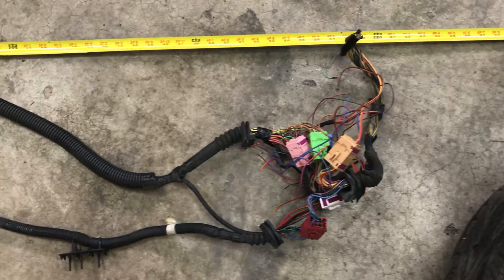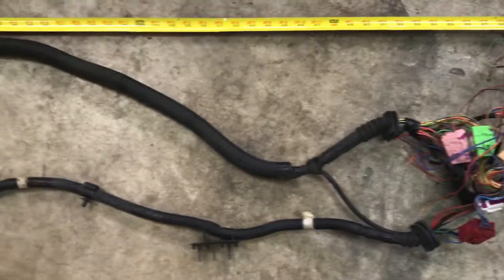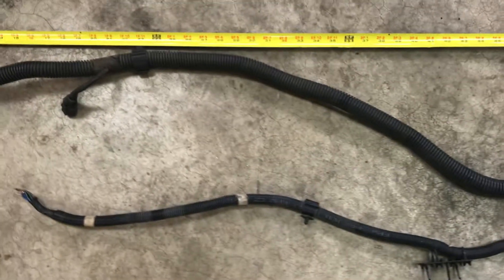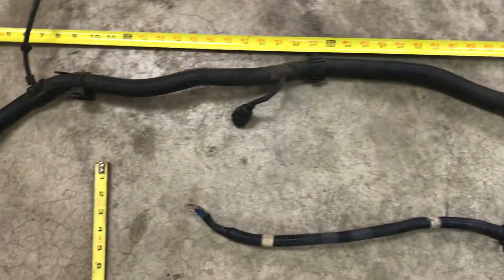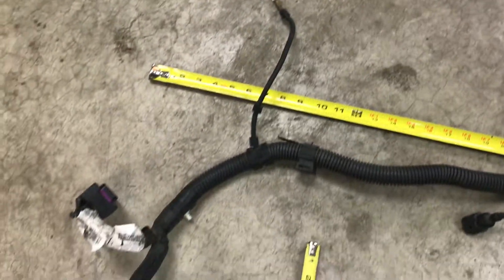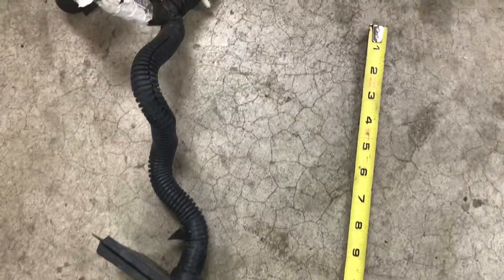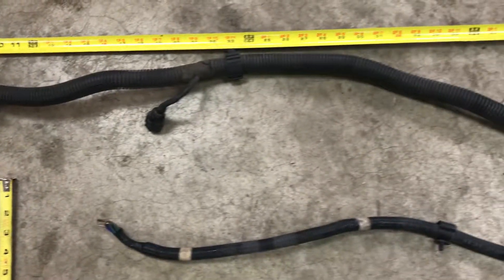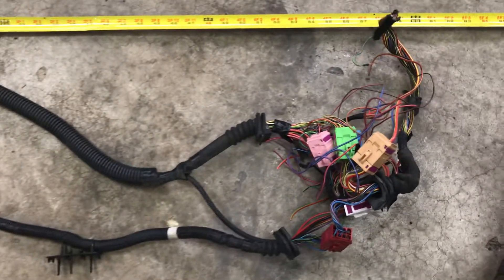2008 Touareg VR6 3.6 Chassis Harness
For those 3.6 or R36 VR6 swap people you might find this interesting. It would be useful for mk4 3.6 swaps and other cars that need more wire on the chassis side. I’ll be using this on my next Corrado swap.